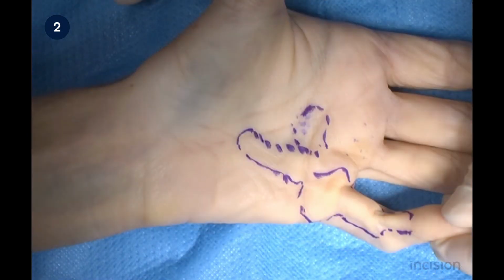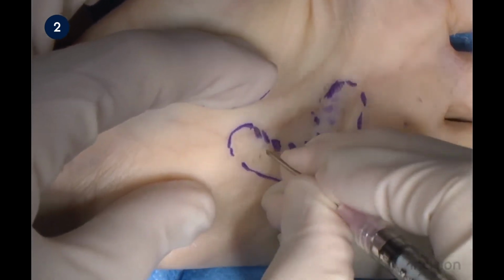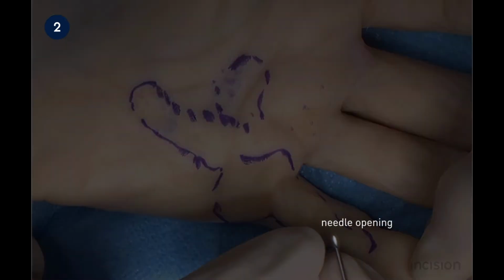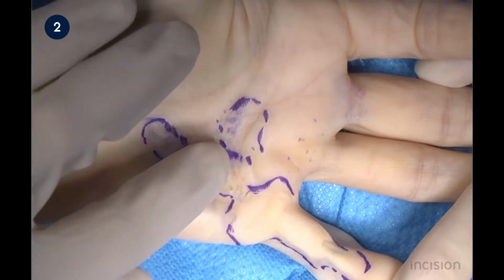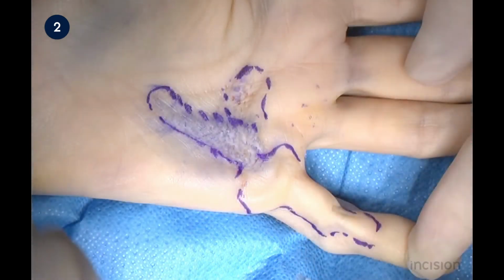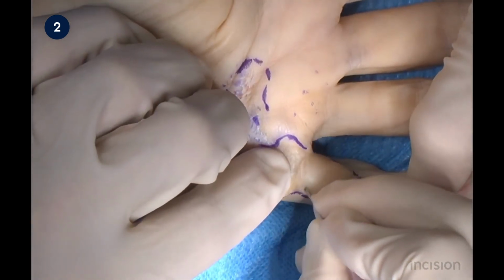Dupuytren needle aponeurotomy